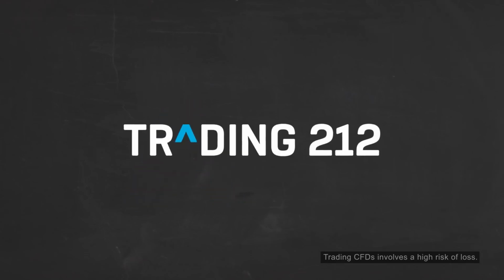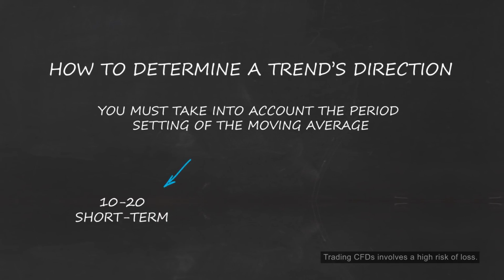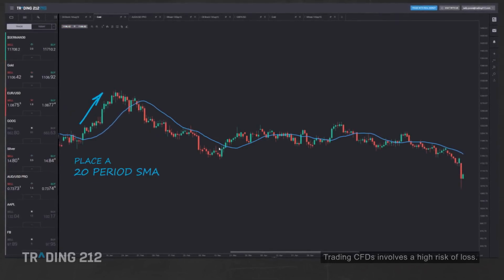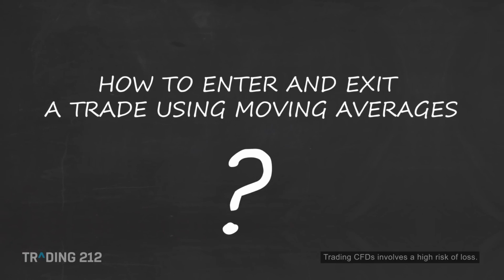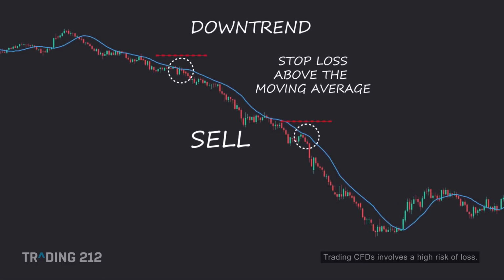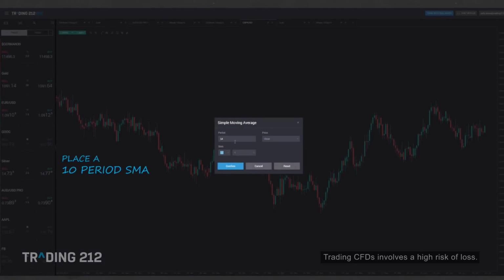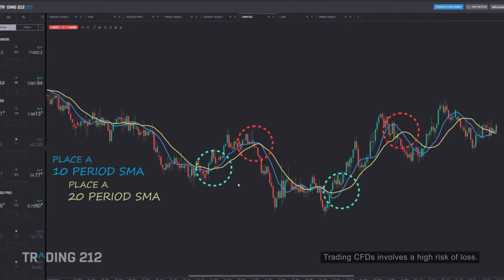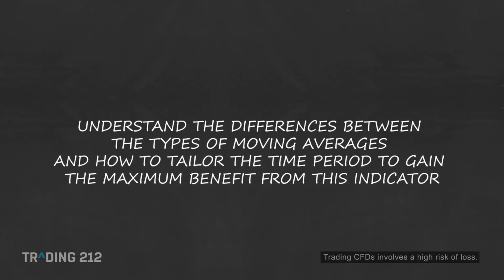How to Trade Moving Averages Part 2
In this two-part video tutorial, Trading 212 shows you how to trade moving averages. You will learn how to use moving averages to identify the trend direction, determine support and resistance levels to enter and exit trades and how moving average crossovers can help confirm trend reversals.